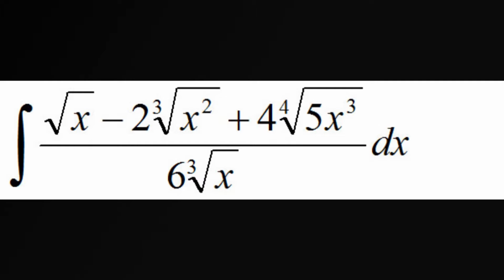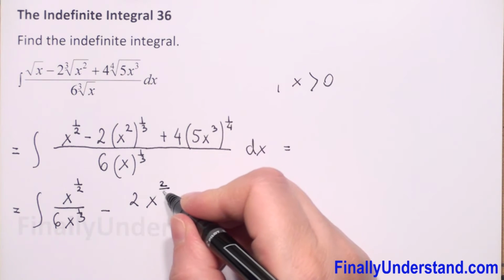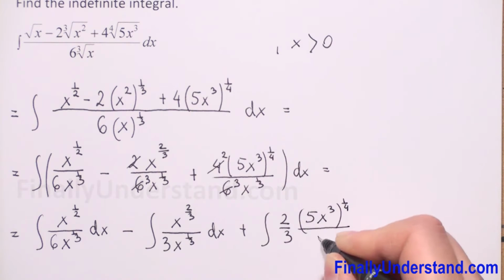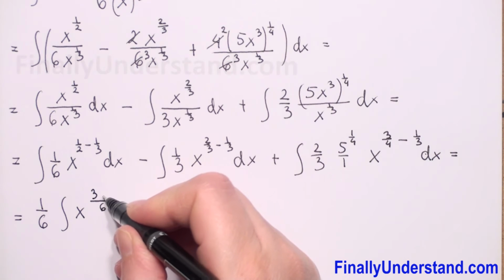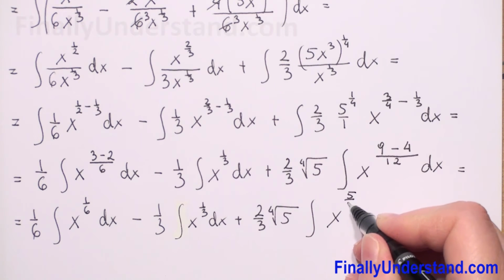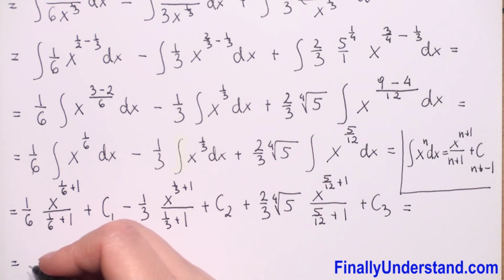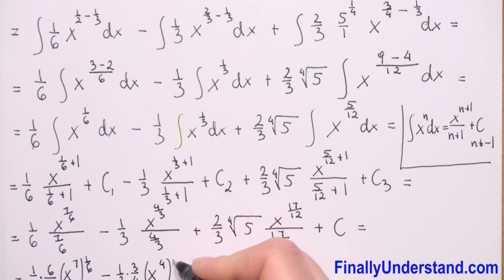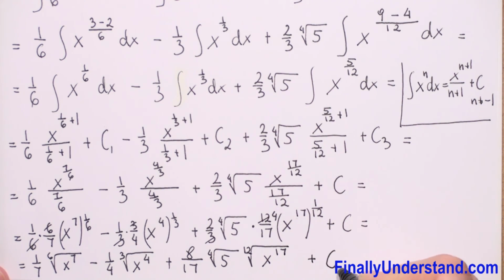How to Find the Indefinite Integral – Step-by-Step Tutorial 36